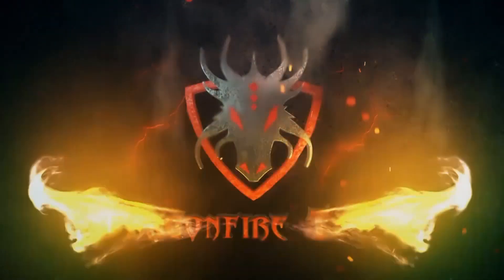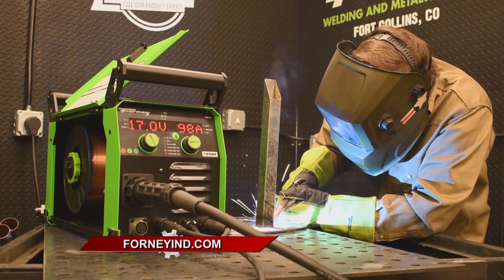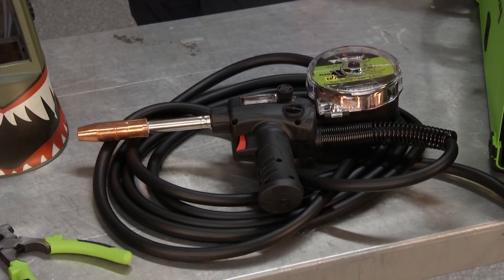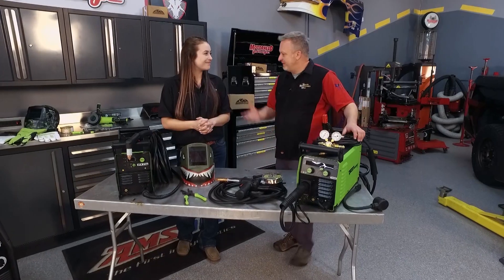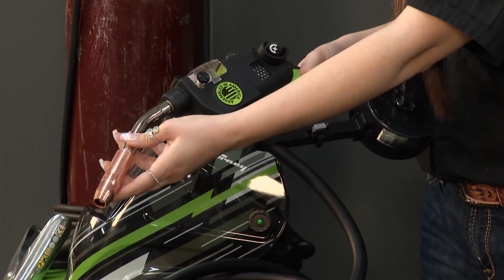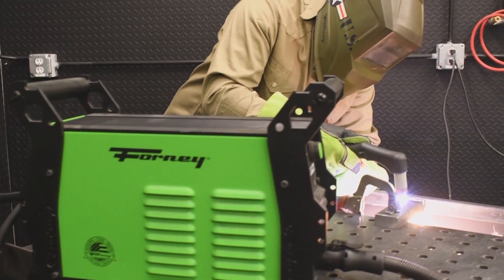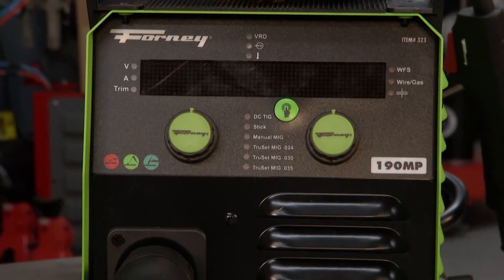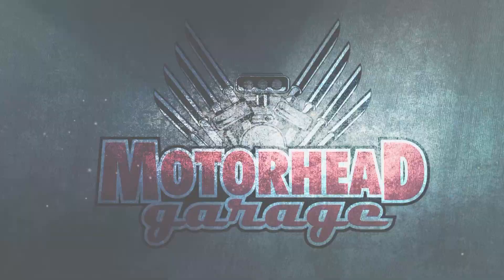Motorhead Garage Episode 2342 Segment 3 Forney Industries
Tint World,
Aftermarket Armor,
Forney Industries,
Copeland Custom Carts,
Amsoil,
Dragonfire Tools,
Rockauto.com,
PaintedAutoParts.com,